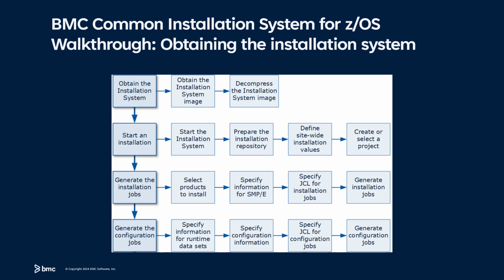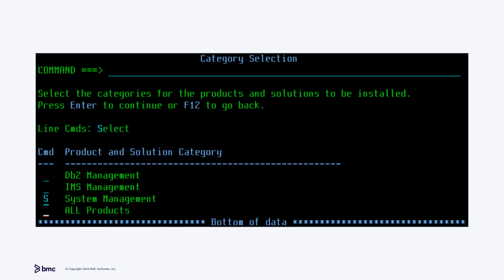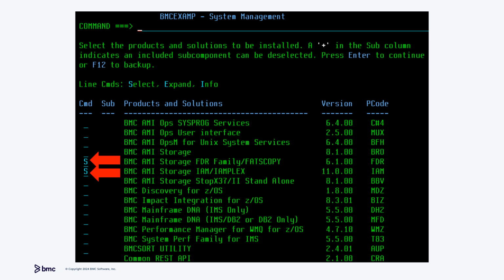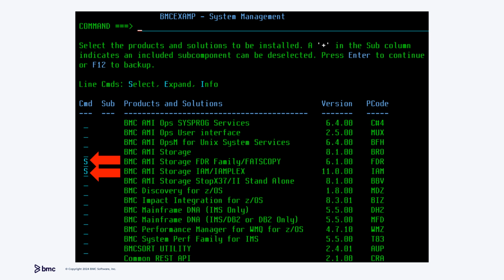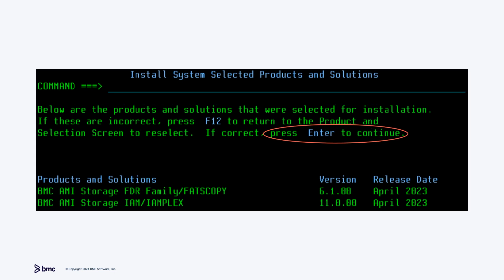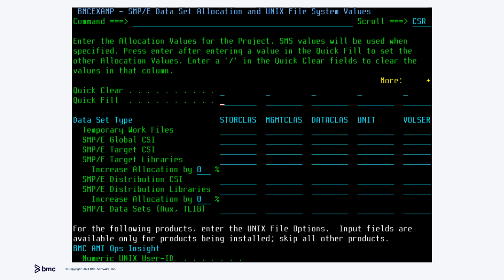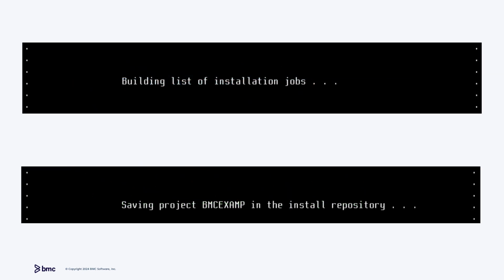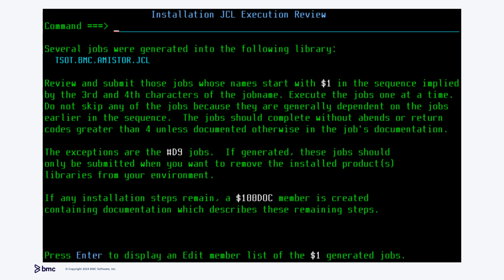BMC AMI Storage for z/OS Upgrade Guide: Part 4 – Generating Installation Jobs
This video offers a step-by-step walkthrough for selecting the BMC AMI Storage for z/OS products and generating the necessary installation jobs in the BMC Common Installation System for z/OS.